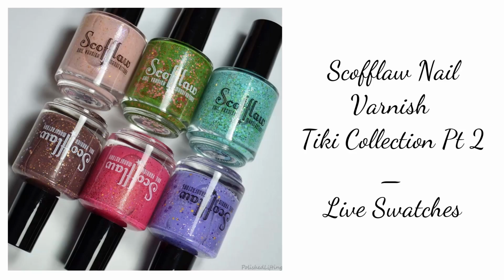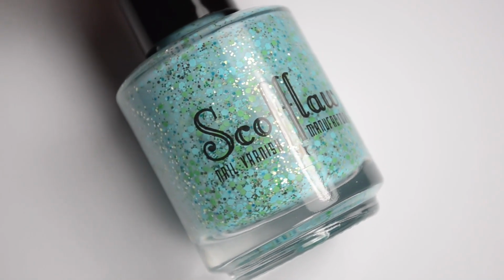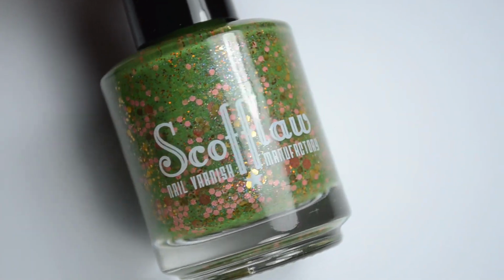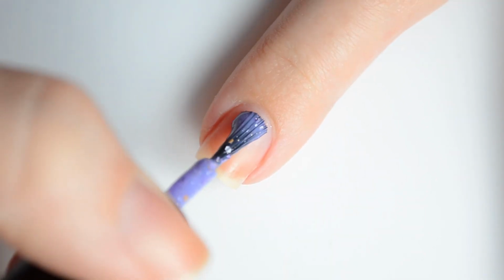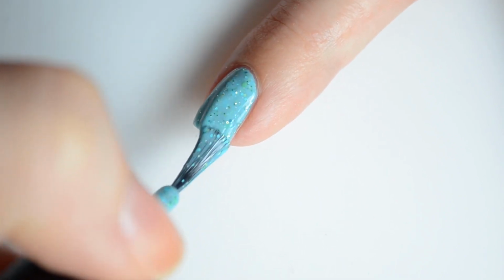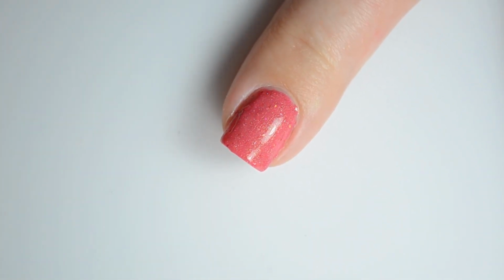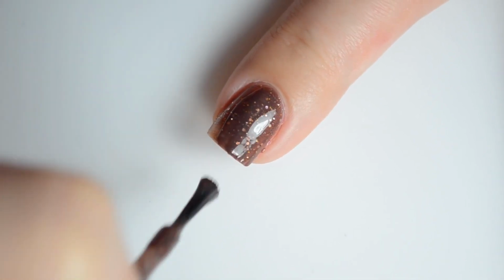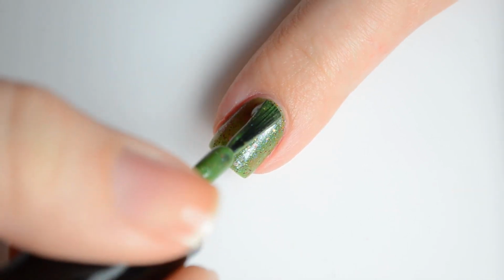Scofflaw Nail Varnish Tiki Collection Pt 2 Live Swatches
Today's video features live swatches of the upcoming Scofflaw Nail Varnish Tiki Collection Part 2

Product List

Aloha Felicia- A peachy-lavender base, not unlike the setting sun reflected against the sandy beaches. Speckled with golden flakes, this polish features soft glowing lavender and shadowy purple sparkles.

Hula Hips of Heaven  - A striking orchid purple jelly base, with a glitter mix of grape purple, white, peach, cream, grey, and lavender.

Chocolate Piranha - a brown shimmer base packed with matte glitters in various shades of yellow, lime, lavender, metallic sand-gold glitters, and sea green micro-flecks.

Hung Like a Seahorse - an aqua jelly with a seafoam mix of glitters in various silvers, blues, and greens.

Berried Treasure - An electric-cherry-berry scattered holographic base, swimming with metallic magenta shreds and a green-gold highlight effect.

One Flew Over the Tiki Nest - a rich, palm-frond green base with copper shimmer and flecks. Featuring a glitter mix of caramel, pink, magenta, orange, and berry, and finished off with an iridescent lavender highlight.

Important Links